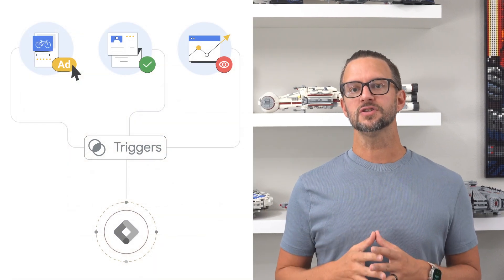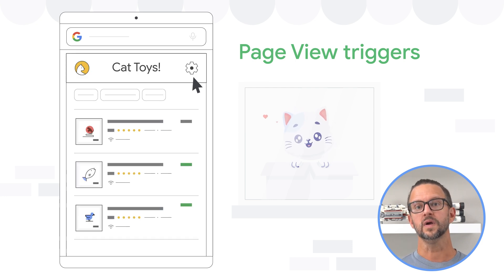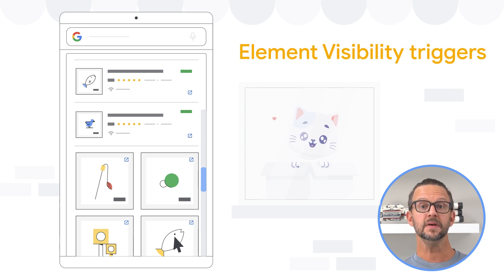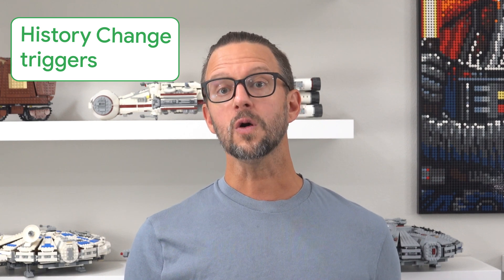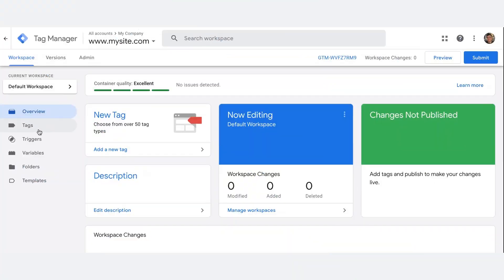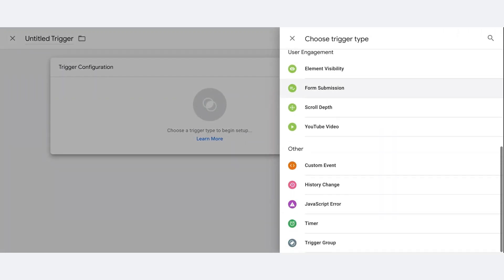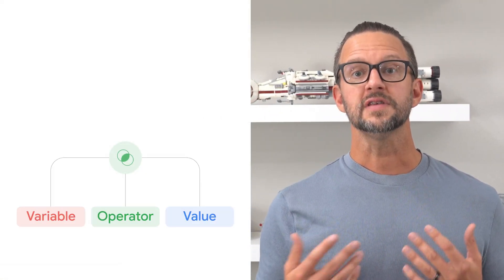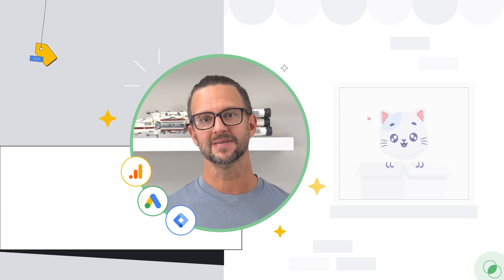How to use triggers in Google Tag Manager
Learn all about Google Tag Manager triggers in this comprehensive guide! We cover trigger types, how to use them, and best practices for optimizing your tag management. Discover how to track page views, clicks, form submissions, scroll depth, and more with GTM triggers.

Playlist for full tagging series

Chapters:

0:00 Intro to Triggers in Google Tag Manager
0:33 Types of Triggers in Google Tag Manager
2:59 How to Create a New Trigger
3:18 Creating a Trigger From a Tag
3:38 Editing a Trigger
3:58 Trigger Filters
4:23 Firing and Blocking Triggers